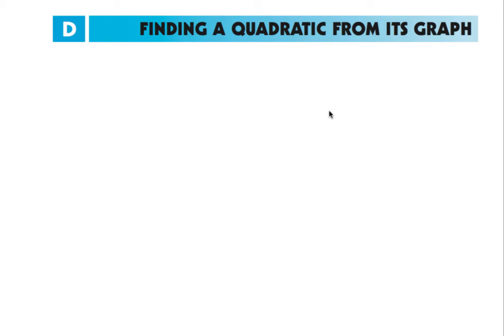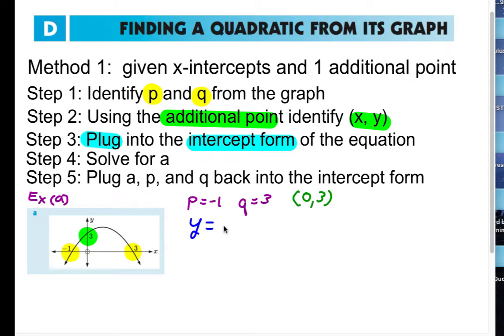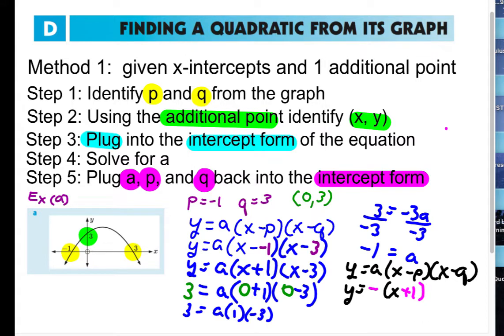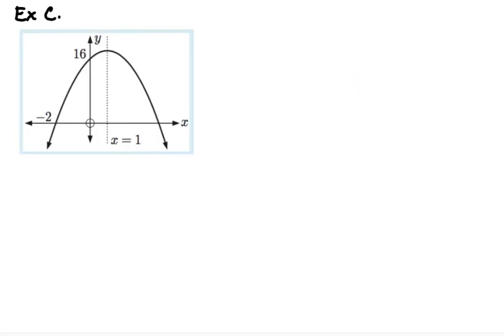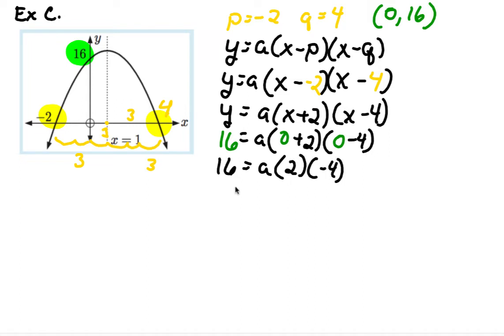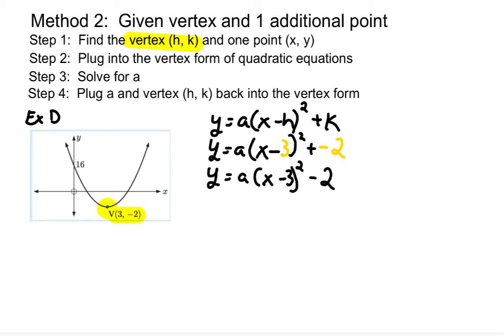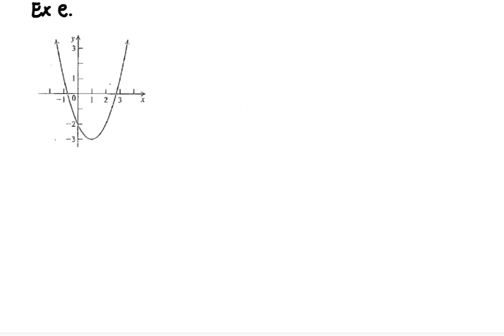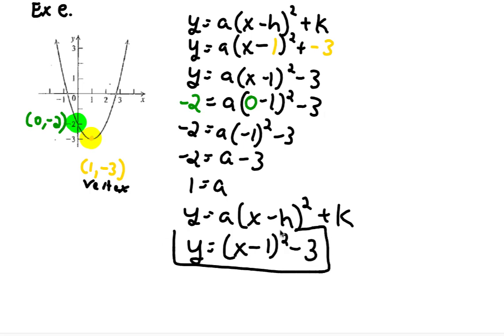01D Writing quadratic equation given graph